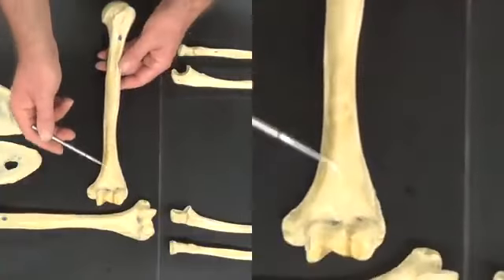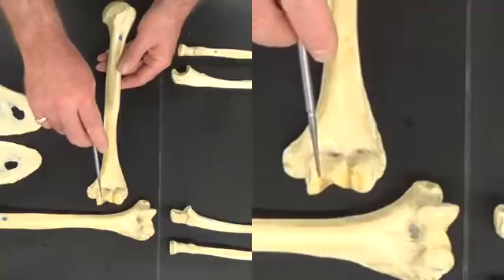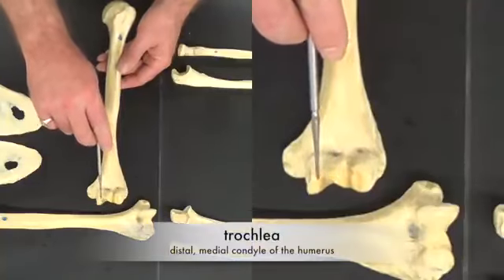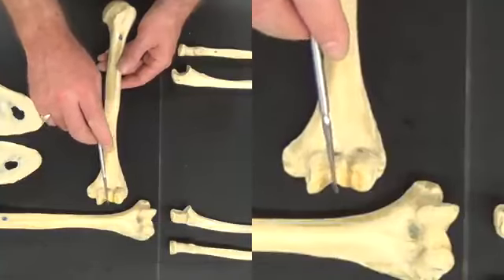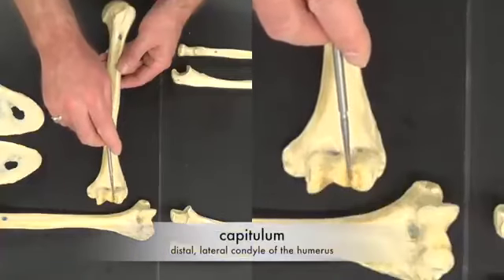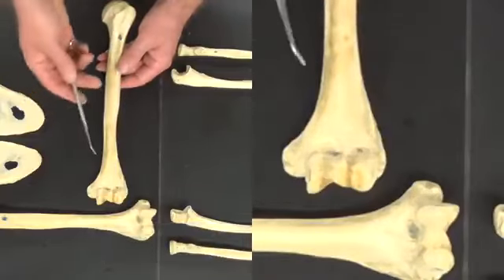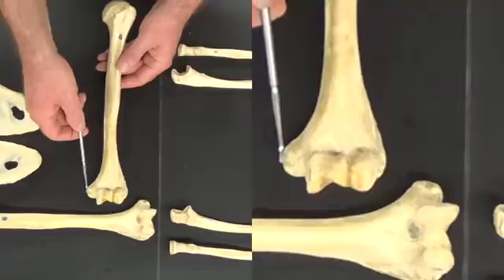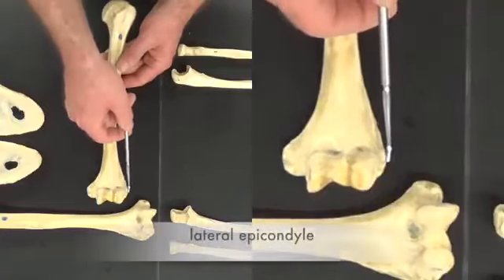THE VIDEO OF THE BONES OF THE UPPER LIMBS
FOR ALL STUDENTS AND COLLEGE USE.
I DON’T HAVE THE COPYRIGHT OF THIS VIDEO.